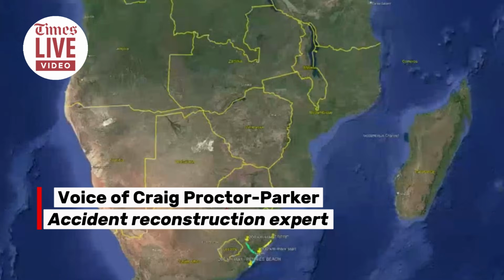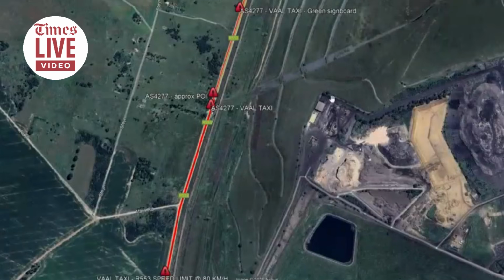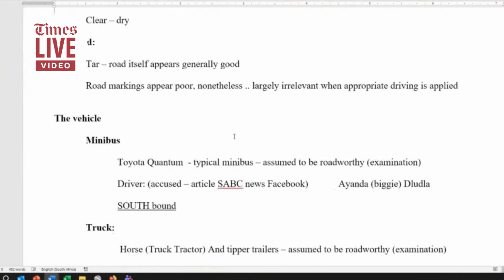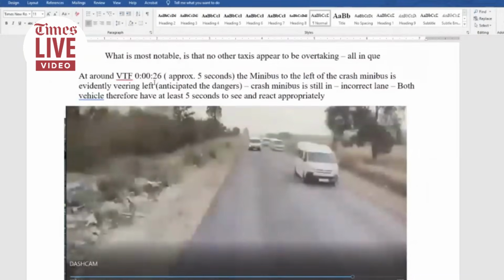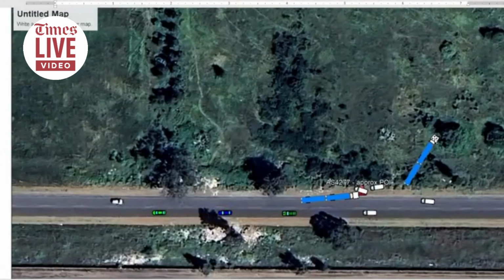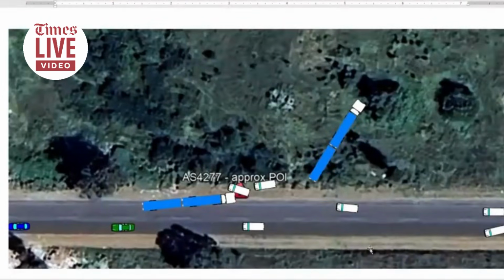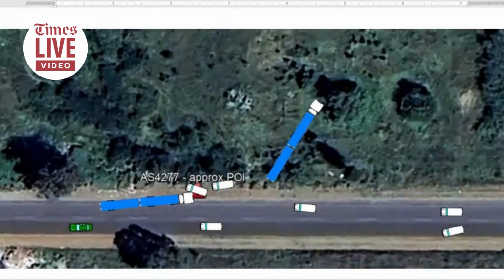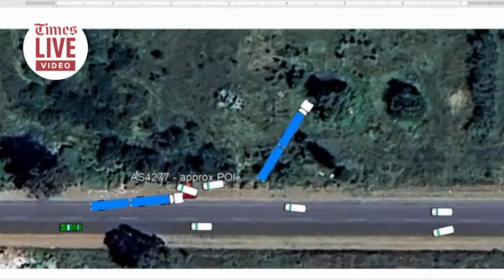Taxi crash could have been avoided, says accident reconstruction expert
Though the minibus taxi driver is “unequivocally” to blame for the accident that killed 14 schoolchildren this week, accident reconstruction expert Craig Proctor-Parker believes both vehicles probably could have avoided the crash if they had reacted earlier.